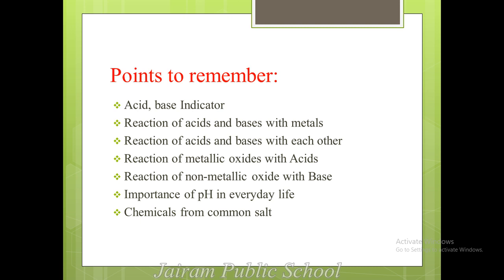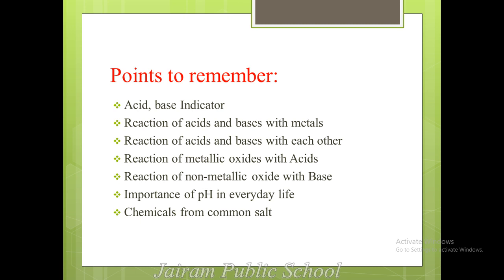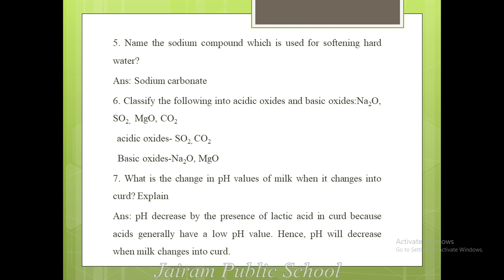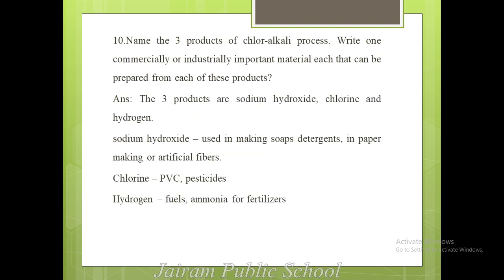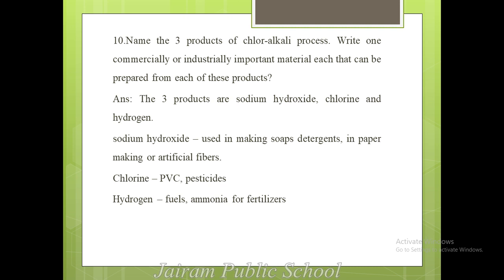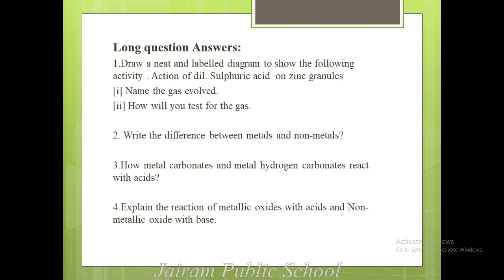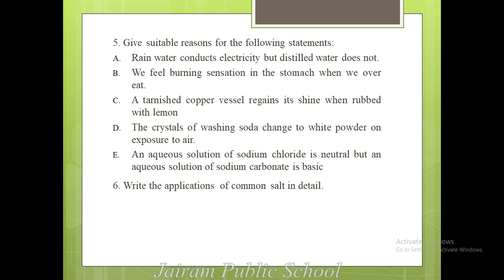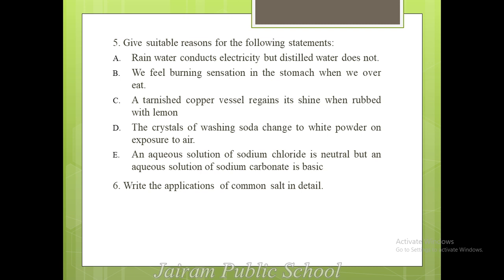Class 10 Chemistry Chapter 2 Acids, Bases & Salts - Part 2 (Q & A)